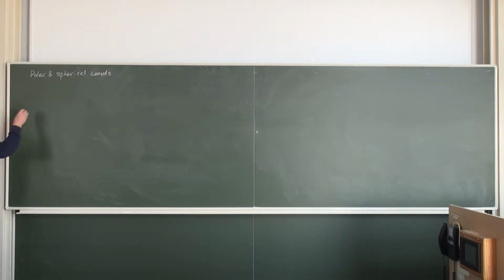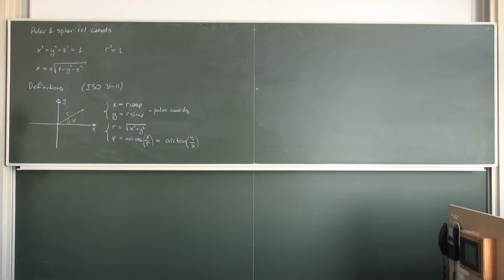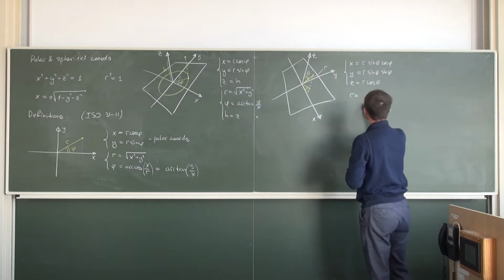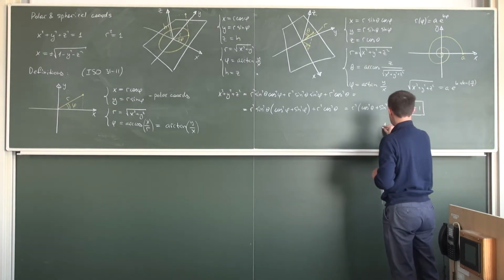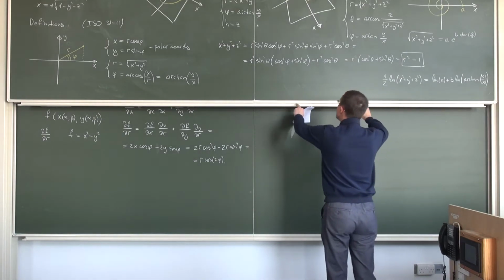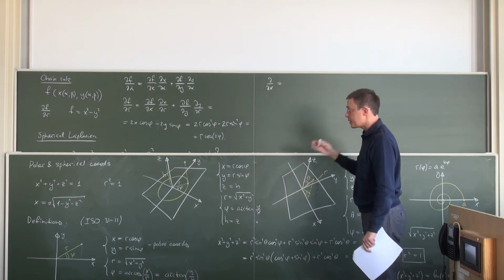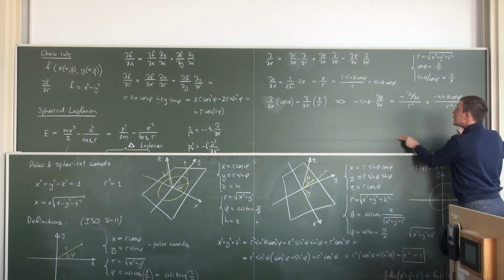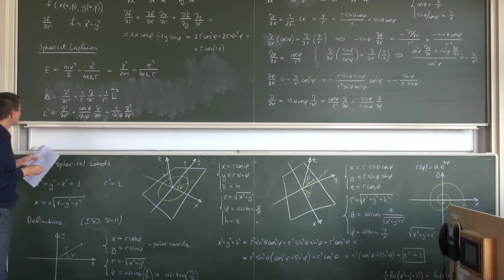Mathematics for Chemists, Lecture 32 - Polar, cylindrical, and spherical coordinates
Polar coordinates, cylindrical coordinates, spherical coordinates, spherical Laplacian.

This lecture course was delivered by Dr Ilya Kuprov at the University of Southampton in 2019.